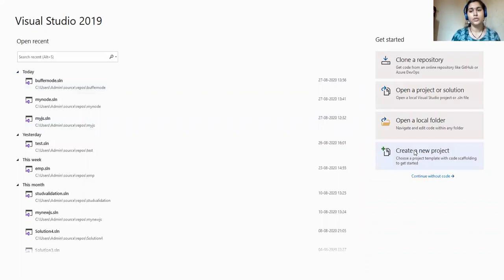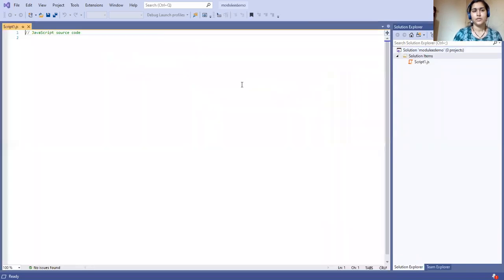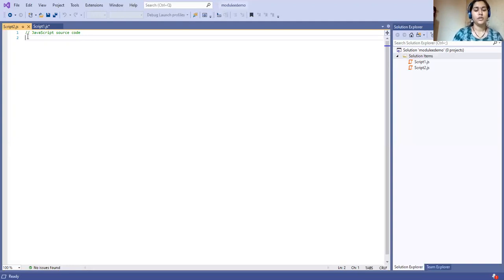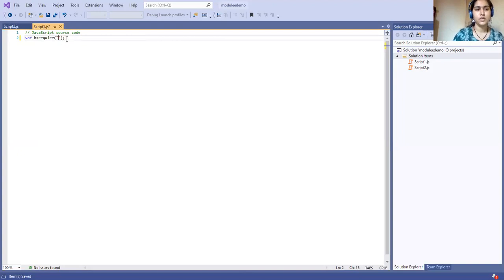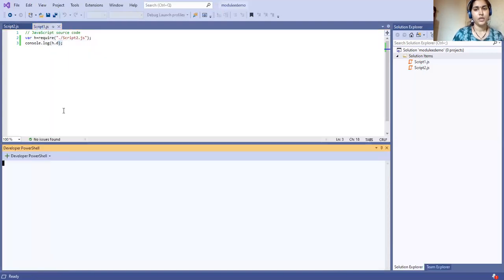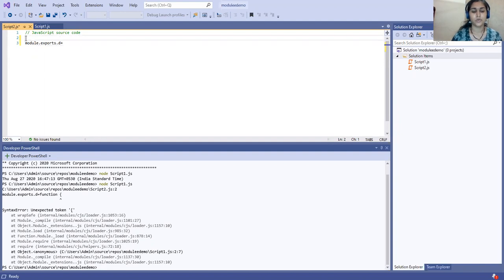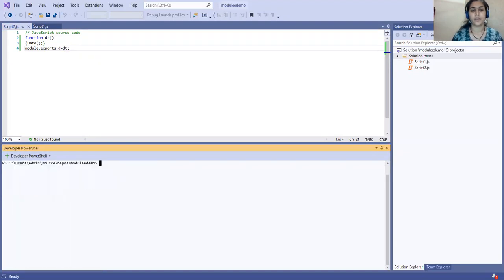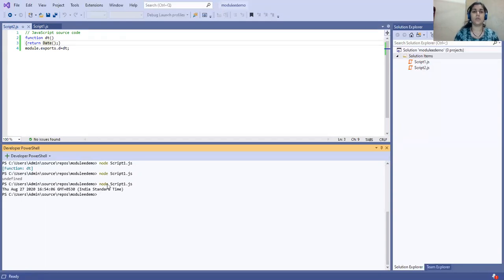node js local module